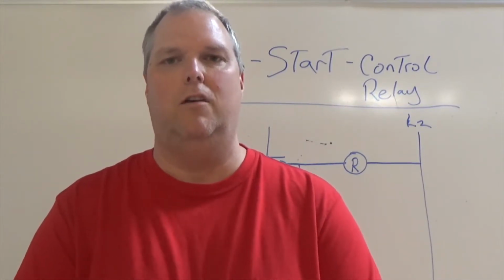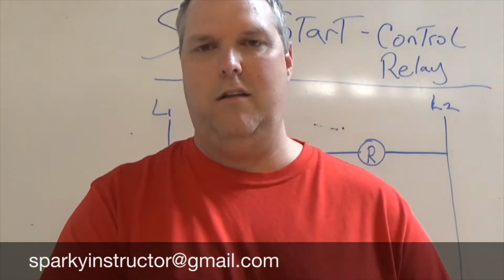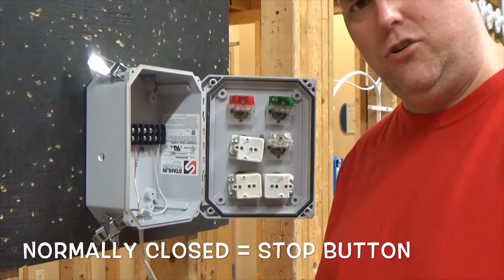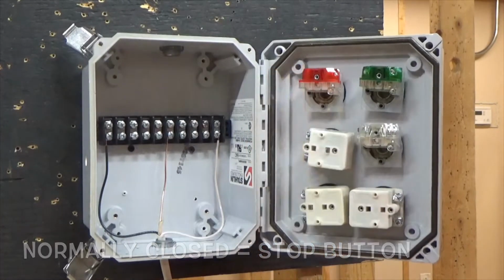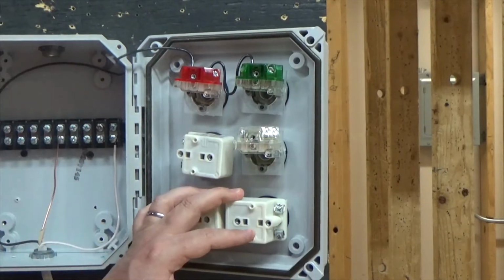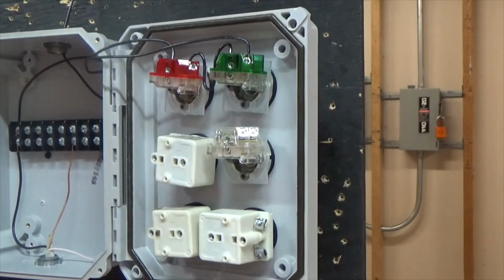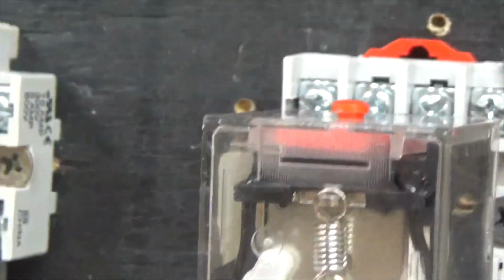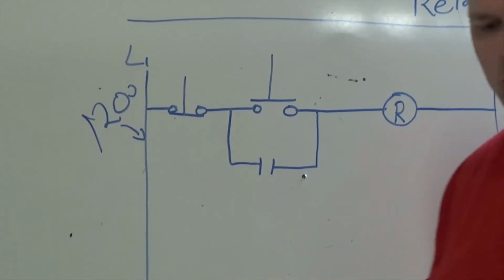Start Stop wiring Basics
This video is a step by step explanation of wiring Start Stop basics. As long as you follow the ladder diagram and take it one wire at a time its simple.

This is the first of many Motor control basic tutorials we will be exploring.